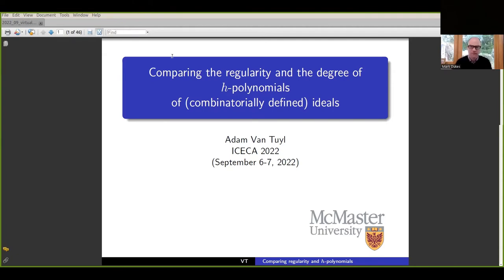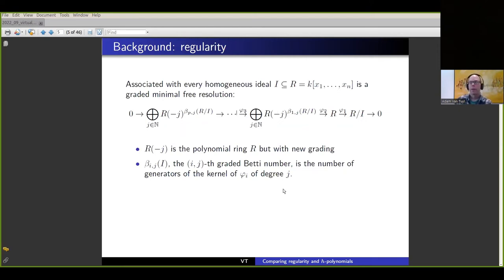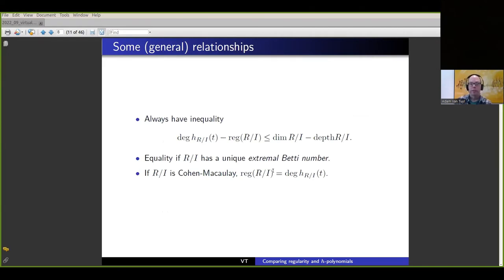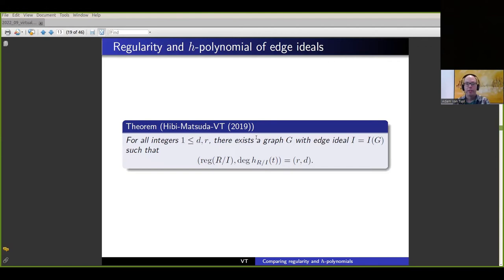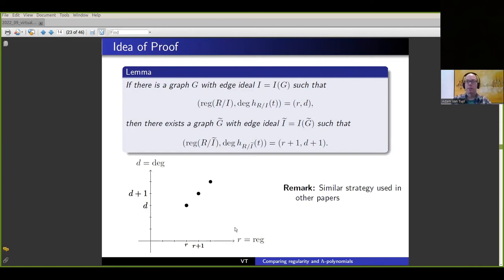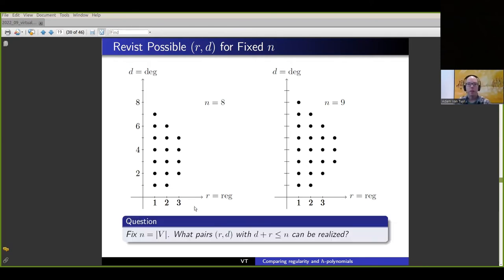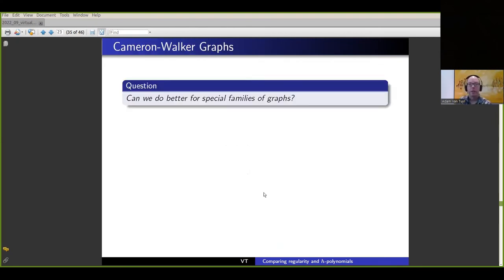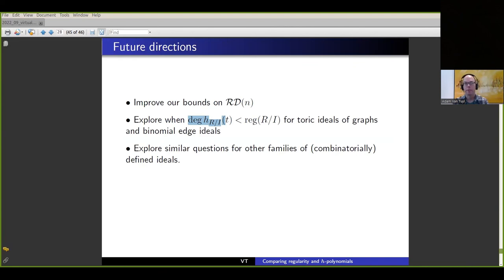ICECA 2022 - Adam Van Tuyl - International Conference on Enumerative Combinatorics & Applications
Speaker in the International Conference on Enumerative Combinatorics and Applications, September 6th-7th 2022, Virtual.